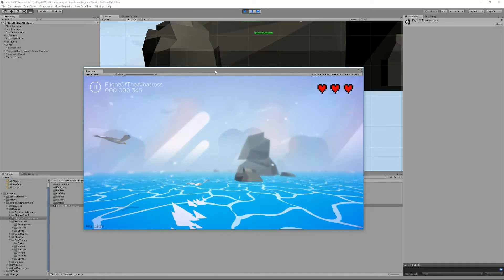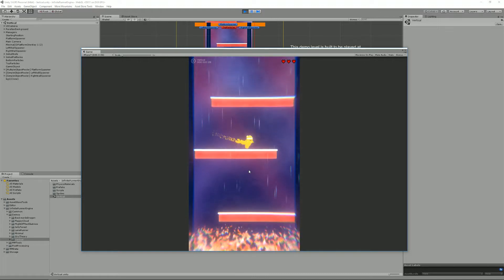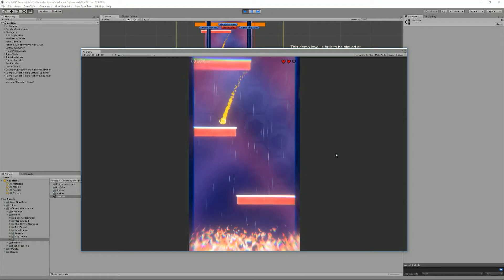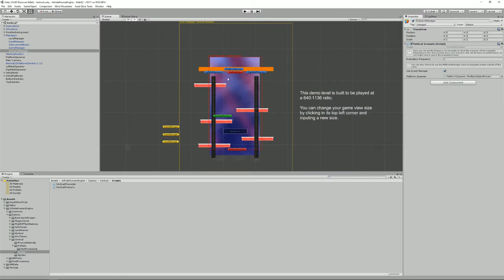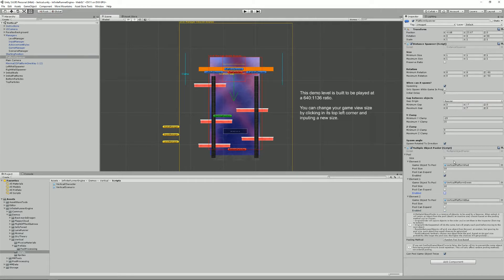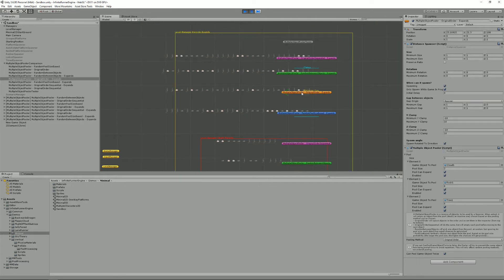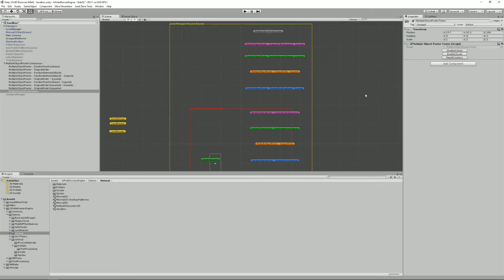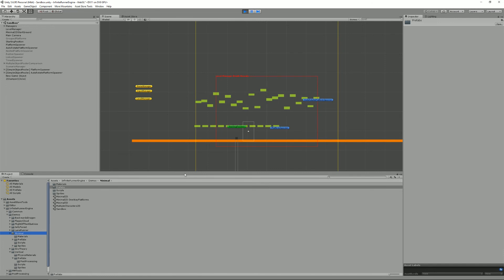Infinite Runner Engine : What's new in version 1.4?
This video showcases the new features introduced in version 1.4 : new Vertical demo level, support for swipes, and the possibility to control spawners even better than before!

The Infinite Runner Engine is a Unity 2D + 3D Endless Runner Kit, available on the Unity Asset Store

It's a highly customizable, optimized and easy to use solution that will provide you with everything you need to create your very own endless game. It comes with a bunch of complete game examples, in various gameplay styles (platformer, lane runner, etc...). Completely mobile and other touch devices ready, it's never been this easy to create endless games.